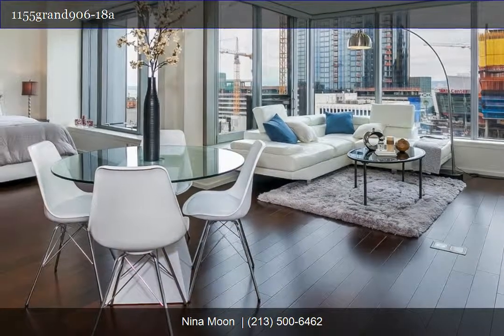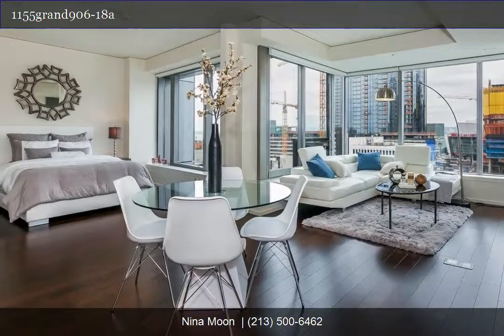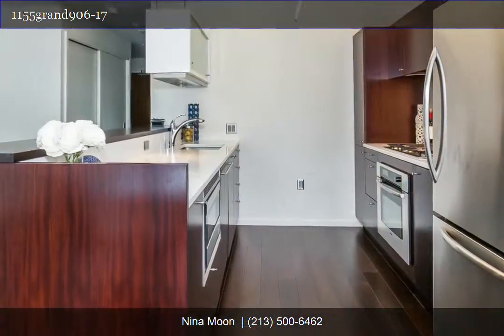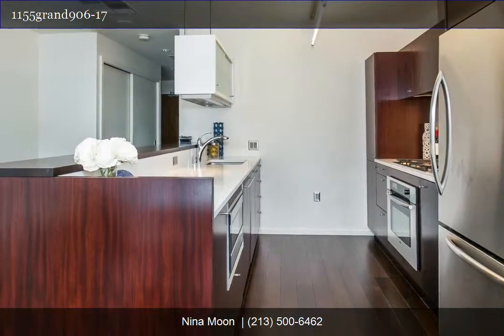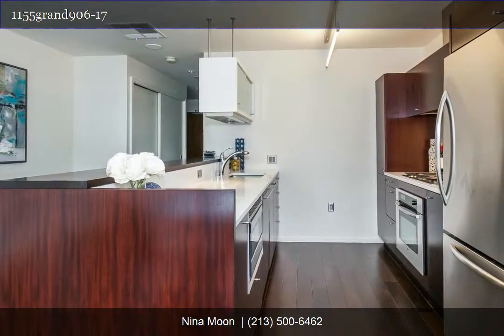Sold By Nina Moon at 1155 S Grand Ave #906 LA CA 90015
Warm afternoon golden sunlight floods in through expansive, panoramic windows through corner exposure in this special west facing open loft style 1BR 1 Bath with TWO CLOSETS and large laundry/storage room in the prestigious EVO Building, DTLA's premier high rise residence in lively South Park. Through vast window view, it's like one can reach out and touch nearby Staples Ctr, The Ritz-Carlton, LA Live, the Hollywood Hills. This luxurious loft boasts luscious dark hardwood flooring, pristine stainless steel kitchen appliances, supple Caesar stone counter tops with top amenities including gated parking space, full-feature rooftop fitness center, stunning infinity pool and spa, 24 hour security, front desk concierge, doorman, rooftop lounge, and much more. Hotel-like living awaits the lucky future owner, just a minute or two away from everything and everywhere hot and interesting in Downtown Los Angeles!